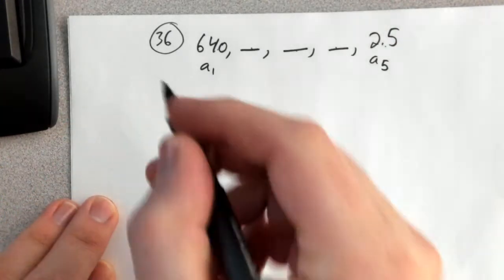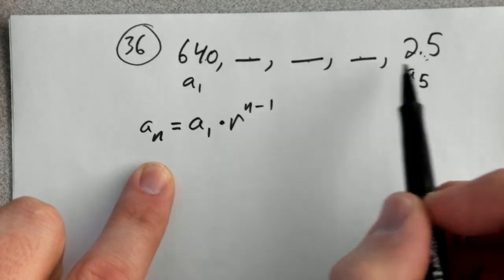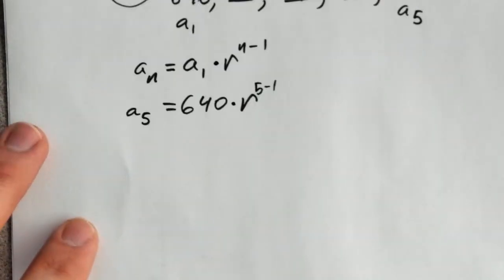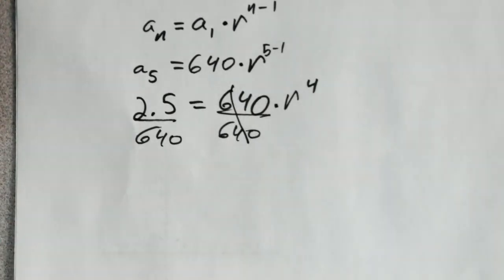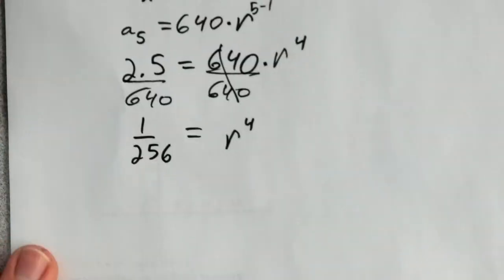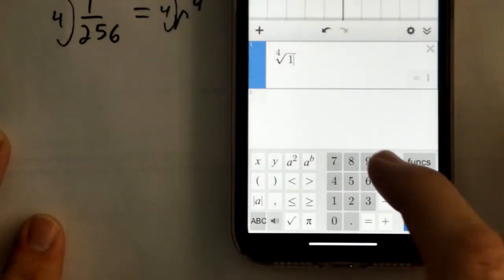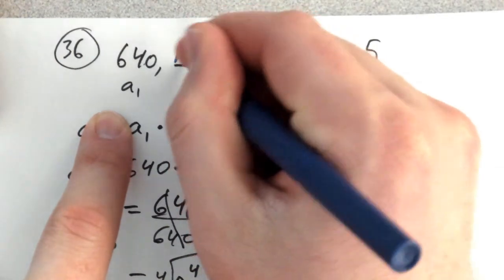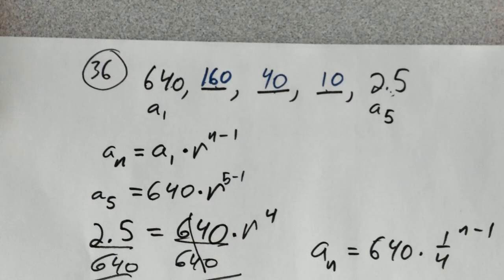Algebra II - 6.3 - #36